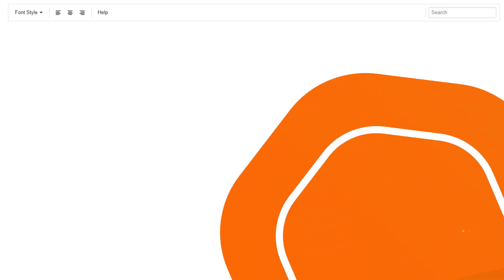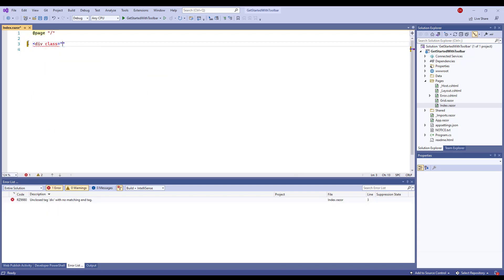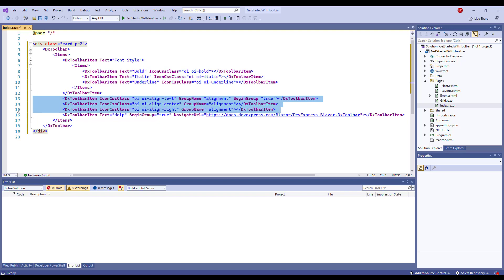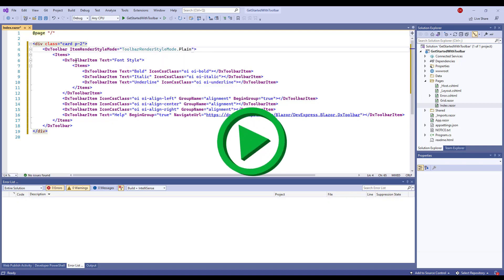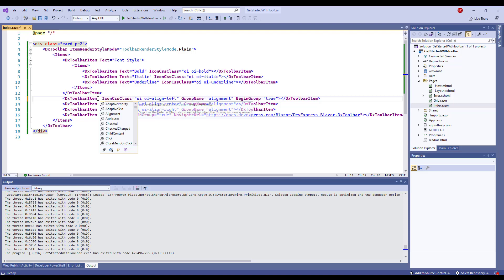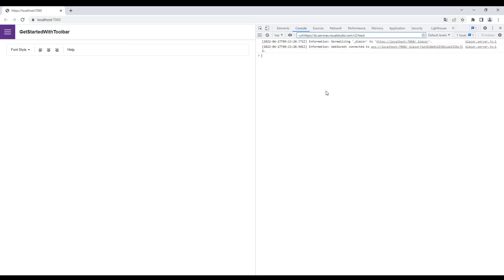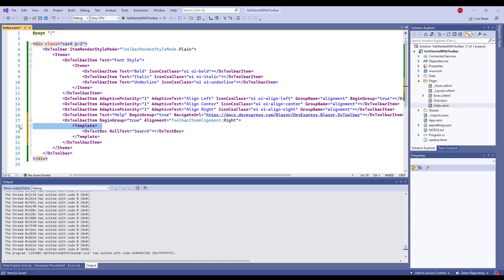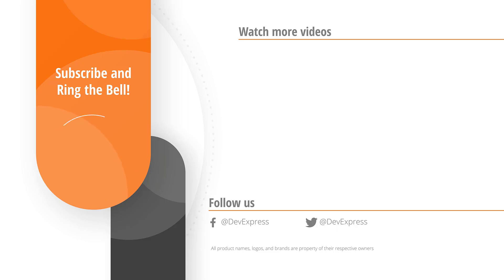Blazor Toolbar: Getting Started (Adaptive Button-Based Interface)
This video shows how to get started with the DevExpress Toolbar for Blazor. This component allows you to implement adaptive interfaces with buttons. The tutorial shows how to build a simple Blazor application and create a set of buttons for quick access to user actions.
Our Blazor Toolbar component allows you to address a broad range of navigation related usage scenarios within Blazor-powered web apps. You can create advanced menus with sets of items.

⏱ Timeline ⏱
0:00 Add the DxToolbar component to the page.
0:35 Button types: drop-down, radio-like groups, and button links
1:00 Create button groups
1:10 Specify button render (filled with color or not, with or without borders)
1:27 Adaptivity settings (collapse to icon or hide root items when the Toolbar is resized). Adaptive priority and text
2:15 Custom items